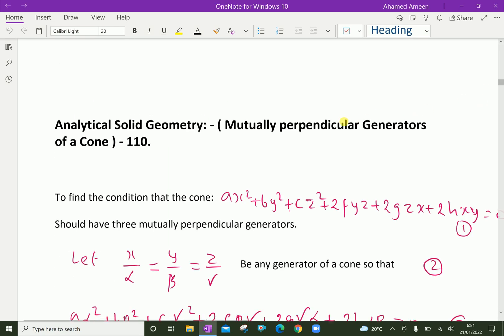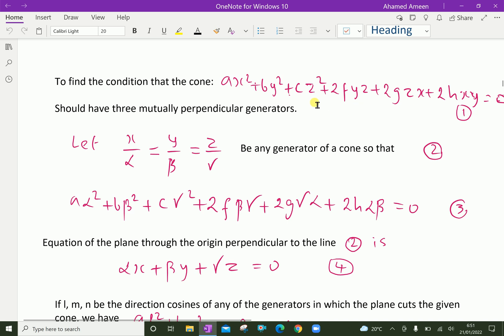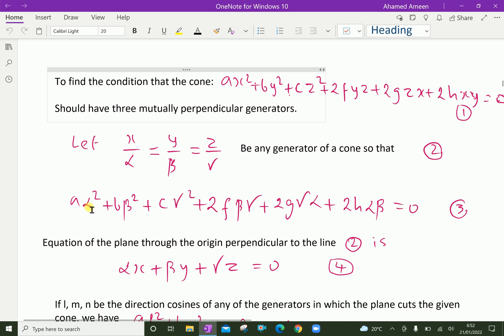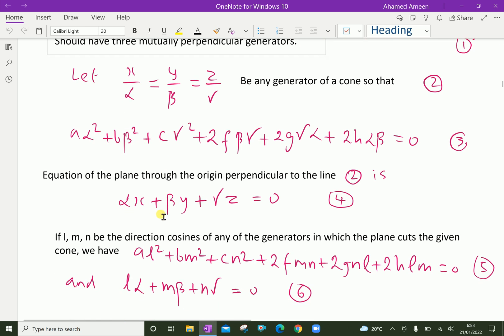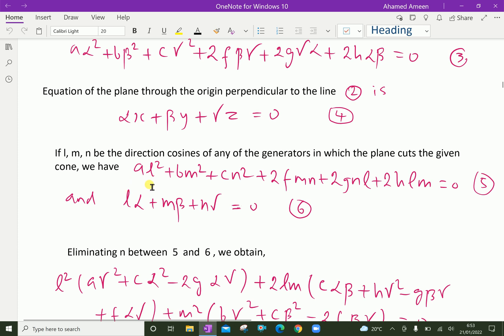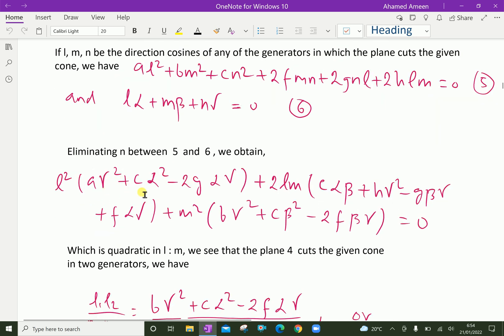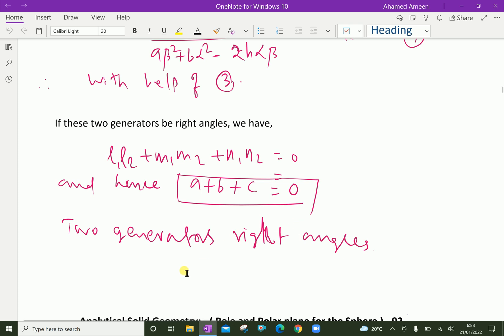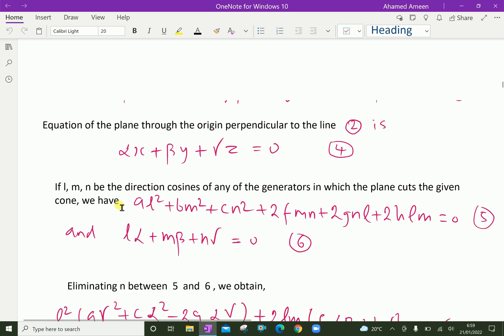Analytical Solid Geometry: - ( Mutually perpendicular Generators of a Cone ) - 110.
Cone is a surface generated by a variable straight line passing through a fixed point satisfying one or more conditions: that is  intersecting a given curve or touching given surface.